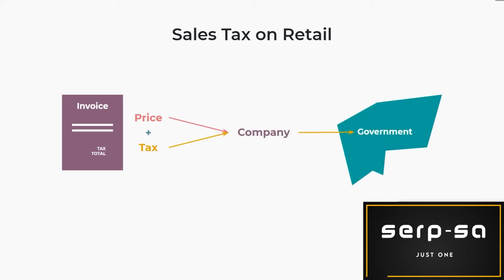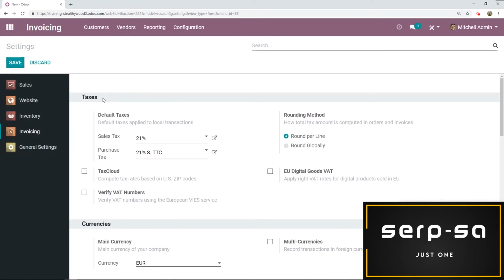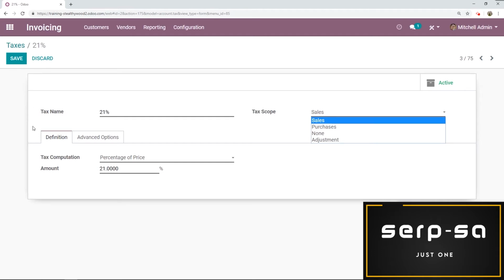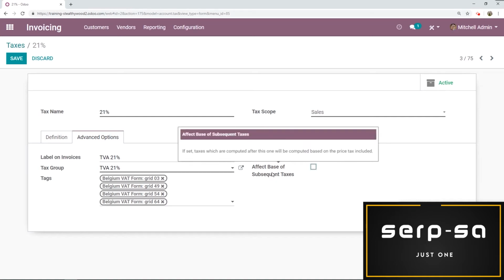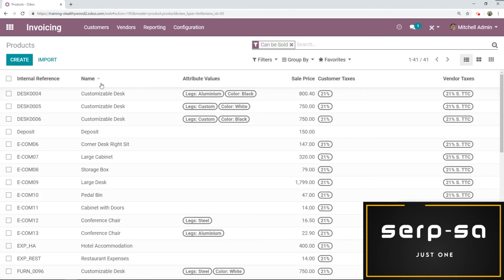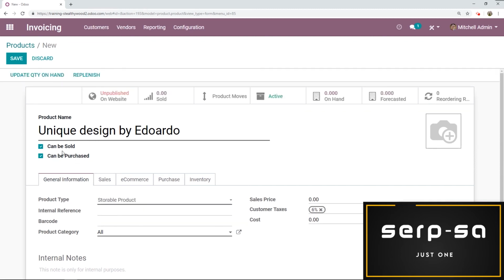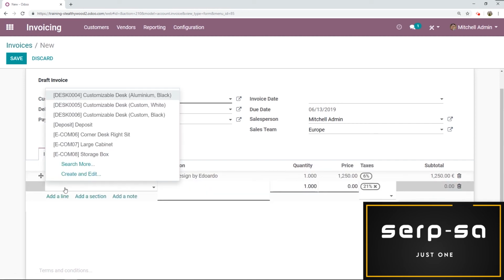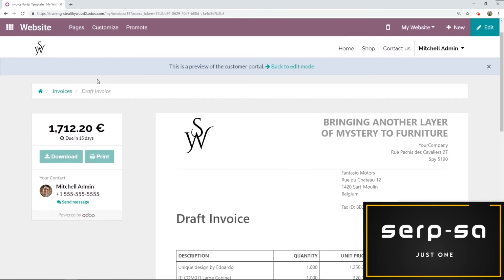Sales Tax and VAT SERP-SA